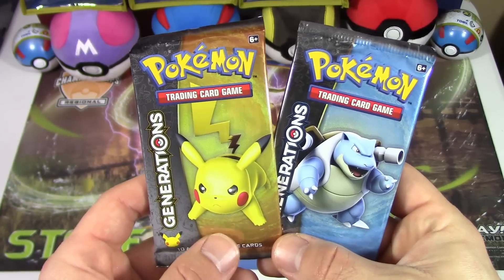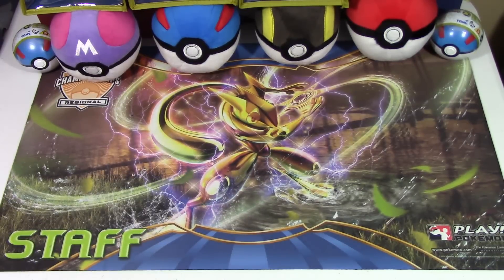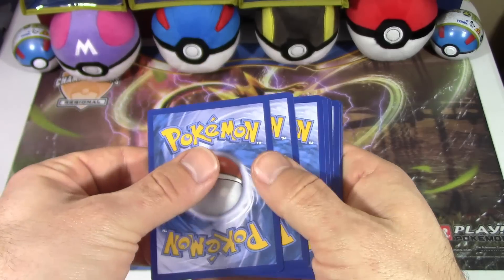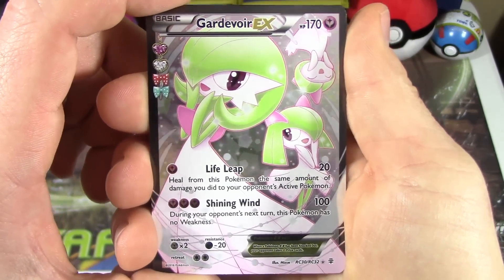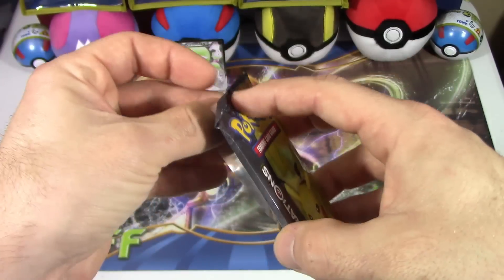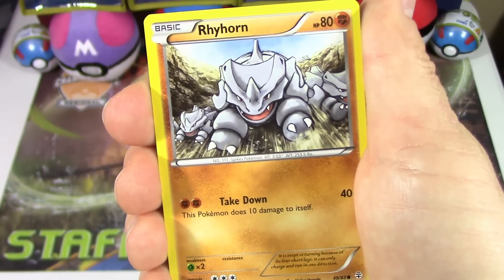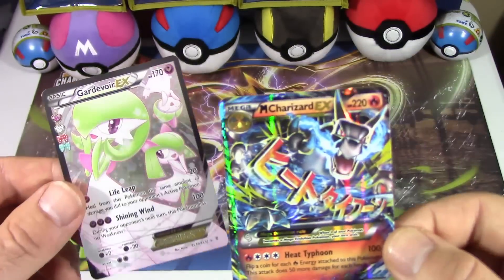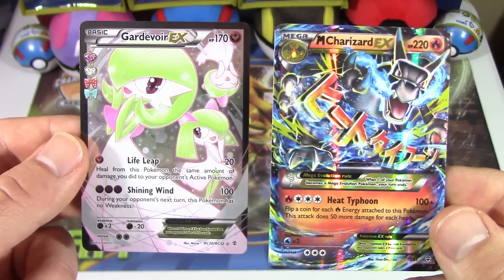Pokemon Cards - EPIC Generations | 2Pack Tuesday Opening #46!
Hey Pokemon Fans! Our 2Pack Tuesday Pokemon card openings continue with 2 packs of Generations from a Mythical Mew Collection Box!

Making near daily YouTube videos gets VERY expensive and takes TONS of time and effort, so donations are ALWAYS welcome to help support and grow the channel to make our content better and better!

LINKS!

Looking for an awesome YouTube network where you can get paid for making YouTube videos AND buy products AT COST plus shipping? Look no further! Apply below:

*Want even more in-depth TCG coverage?*